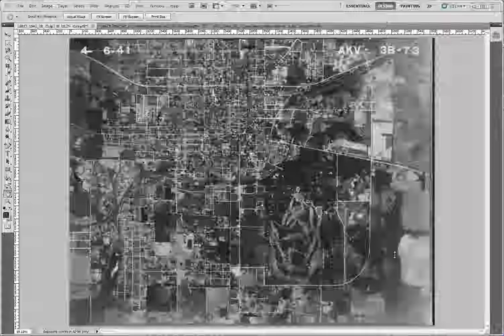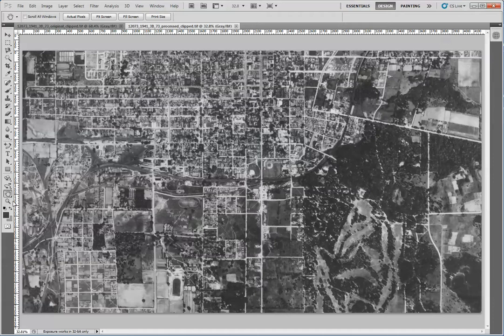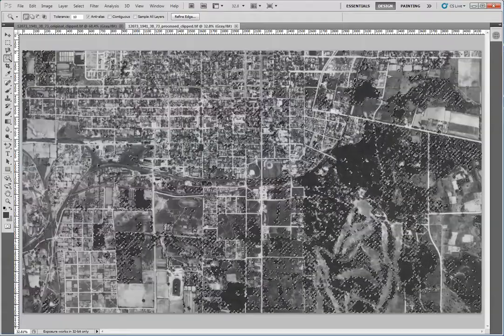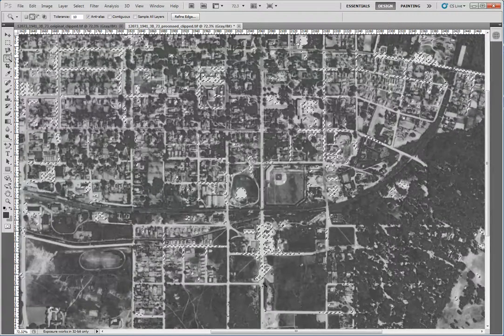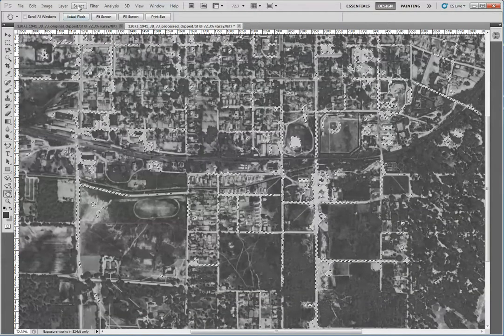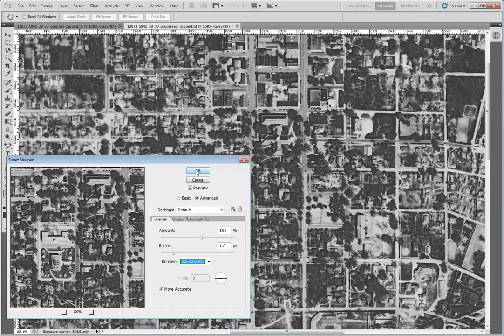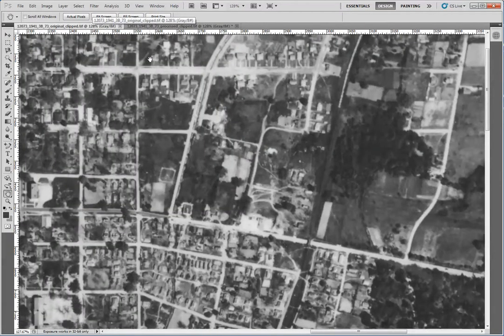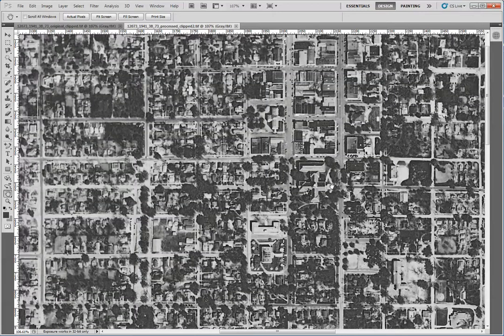Enhancing Historical Aerial Imagery